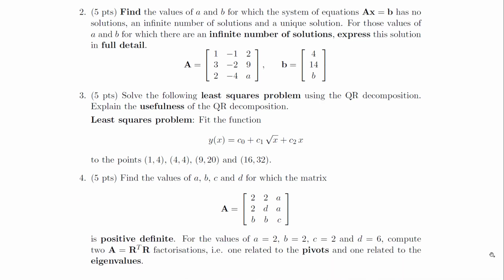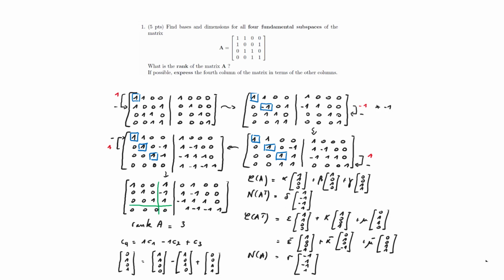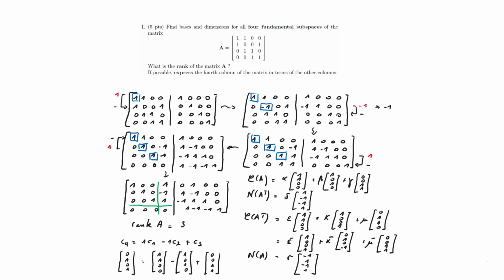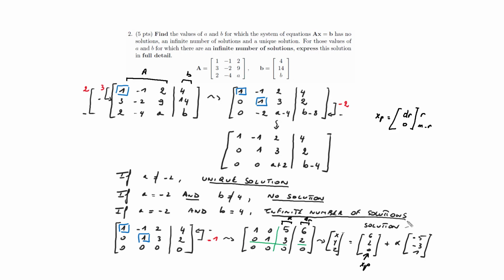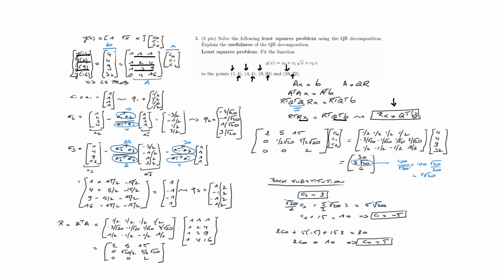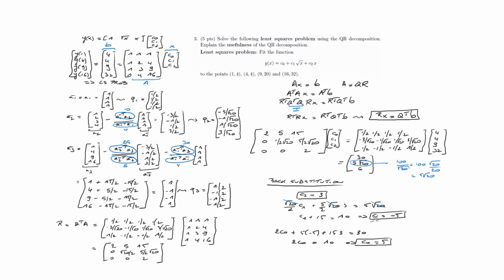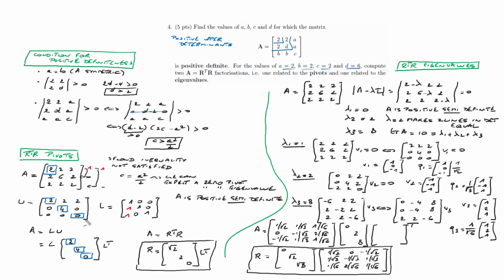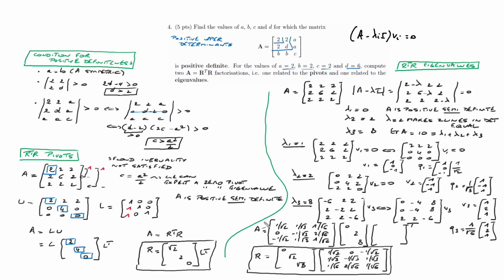Linear algebra and applications: video 20 Exam January 2023: Four subspaces - QR - Eigenvalues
Exam January 2023

Exam: 00:00
Q1 (Four subspaces): 00:49
Q2 (System of equations and discussion on parameter): 10:58
Q3 (Least squares problem and QR): 15:44

There is mistake in the video: the b vector is [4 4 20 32]^T, i.e. 9 should be replaced by 20. All other calculations are correct.

Q4 2 R^T R factorisations: 24:41